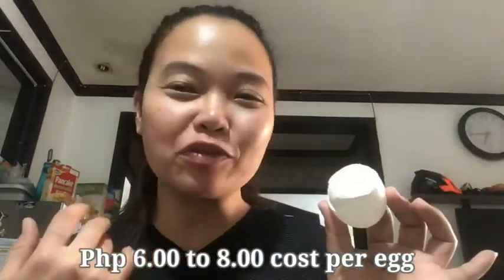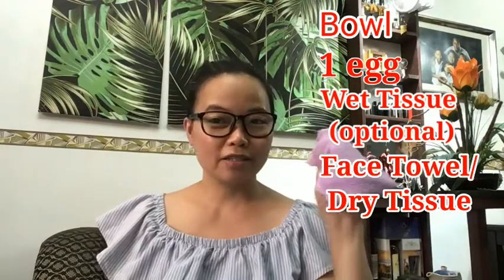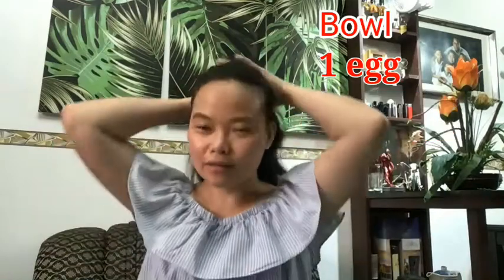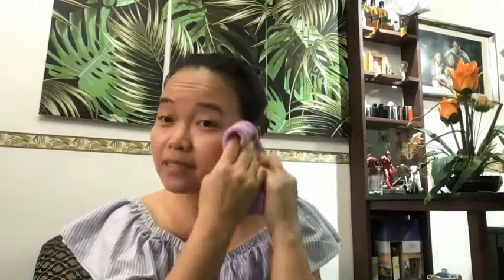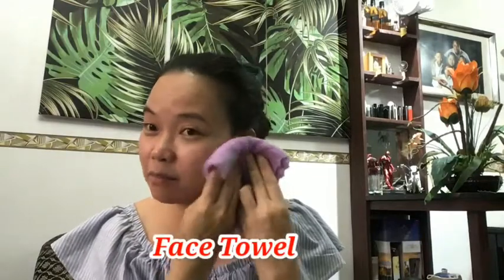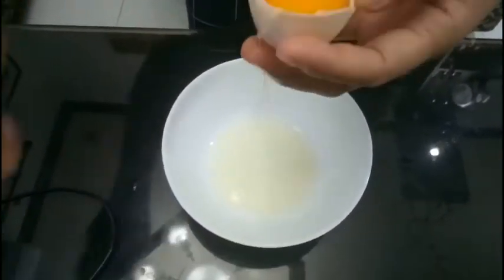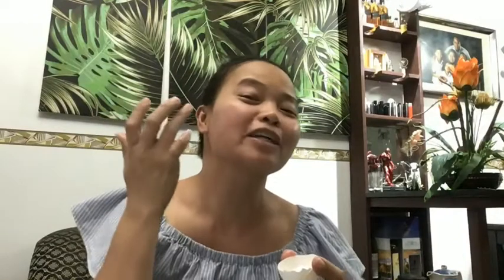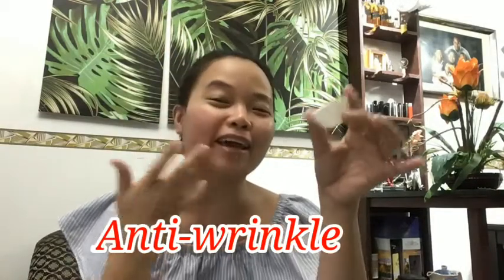BEAUTY TIPID TIPS / EGG WHITE FACE MASK & BENEFITS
BeautyTips EggMask Benefits Eggs have nutrients that nourished our body and skin. You must try egg white as your face mask, it will tone, firm & tighthen your skin. An egg is very affordable that anyone can buy. Since, skin care now is very much expensive. Why not using egg white as your face mask?

calories
egg recipes
eggplant recipe
egg pie
egg diet
egg and coffee mask
egg allergy
egg and banana
egg and banana diet
egg and oatmeal diet
egg and milk bread goldilocks
egg and potato recipe
egg and bread recipes
a egg or an egg which is correct
a egg calories
a egg contains
a egg protein
a egg chair
a egg contains how much protein
a eggplant
egg calories
a egg contains
a egg protein
a egg chair
a eggplant
a egg me gradue
egg beater
egg benefits
egg boiling time
egg business
egg bread
egg breakfast
egg burger
b egg rolls stevens point
b egg chair
b egg roll
b's egg world gandhinagar
egy b
eggs b vitamins
b12 in eggs
eggshell b&q
egg cell
egg carbs
egg cup
egg crate mattress
egg cracklets
egg cooking time
c-egg
c egg cricbuzz
c'eggi'accattà
c. eggeling
c egg rolls
c egg craigslist
c eggnog
egg combat.c
egg dishes
egg diet meal

egg mask for hair
egg mask benefits
egg mask diy
egg mask for pimples
egg mask everyday
egg mask for blackheads
egg mask for pores
egg mask for face
egg masks and hair
egg masks for acne
are egg masks good for your face
egg face masks for acne
egg white masks for acne
do egg masks help acne
do egg white masks actually work
how to do a egg masks
egg box masks
egg white masks benefits
egg based moisturizer
egg carton bird masks
egg white in face masks benefits
best egg masks for hair
egg white masks for blackheads
egg masks carton
egg cream mask
egg masks for curly hair
unicorn egg cat masks
egg white masks skin care
egg hair masks diy
egg face masks diy
egg mask for dry skin
pj masks egg decorating
do egg masks really work for hair
do egg masks really work
egg hair masks for dry damaged hair
diy egg masks
salmon egg eye masks
pj masks eggs episode
egg carton eye masks
egg mask for split ends
easter egg masks
egg mask for hair loss
egg mask for face benefits
egg mask for face everyday
are egg masks good for your hair
egg masks for glowing skin
pj masks egg giant surprise
are egg white masks good for your skin
are egg face masks good
are egg white masks good
egg masks hair
egg hair masks smell
egg hair mask review
egg masks for hair loss
egg masks for healthy hair
egg hair moisturizer
do egg masks make hair grow
newegg masks
egg white peel off masks
benefits of egg masks
effects of egg masks
egg mask products
egg pj masks
egg white papaya mask for your face
kinder egg pj masks
easter egg pj masks
egg surprise pj masks
big egg pj masks
unicorn egg masks reviews
egg face masks recipes
do egg white masks really work
egg mask for skin
pj masks egg surprise
pj masks egg surprise videos
egg masks for thicker hair
egg face mask uses
unicorn egg masks
pj masks egg videos
egg white masks
egg white masks for face
egg white hair mask
do egg masks work for hair
egg yolk masks
egg yolk mask for hair
egg masks for your face
egg yolk moisturizer
division 2 easter egg masks

egg hair moisturizer
newegg masks
egg mask products
egg pj masks

beauty tips blog
cardi b beauty tips
beauty tips b